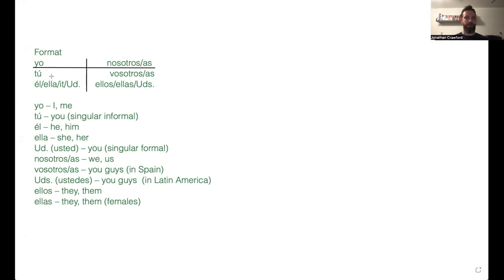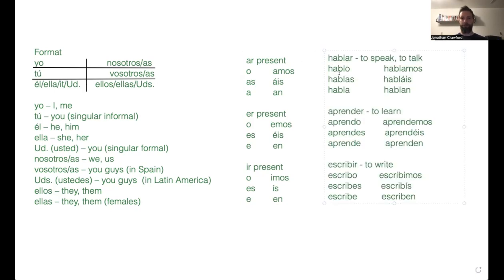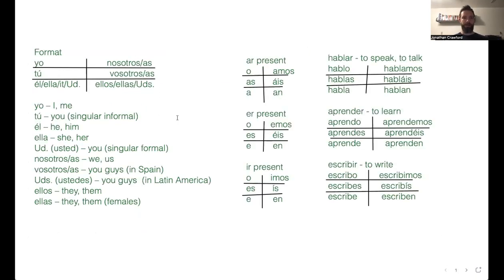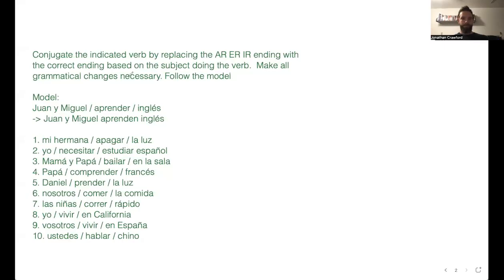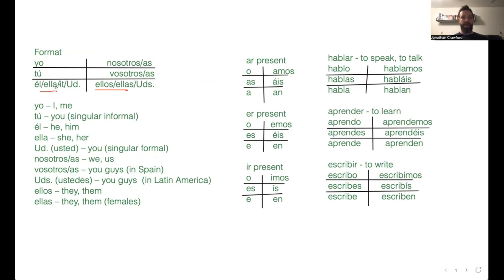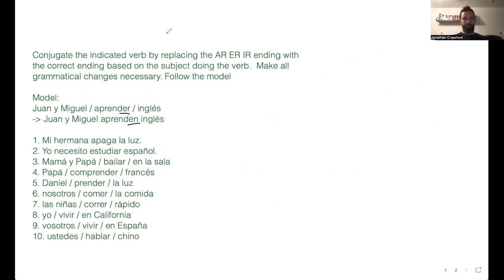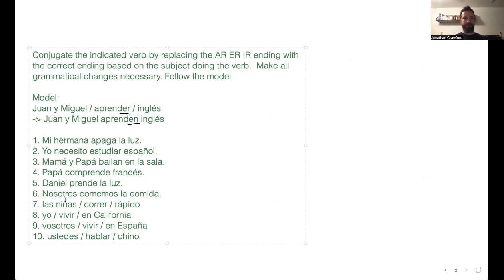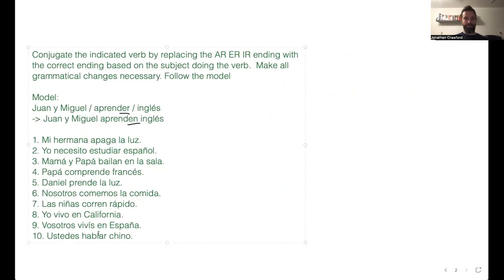Personal Pronouns and Regular AR ER IR verbs in the Present Tense 😎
We cover the basics of the present tense in Spanish starting with the subject pronouns and getting right in to verb conjugations.  Don't forget to do the exercises down below. ¡Gracias!